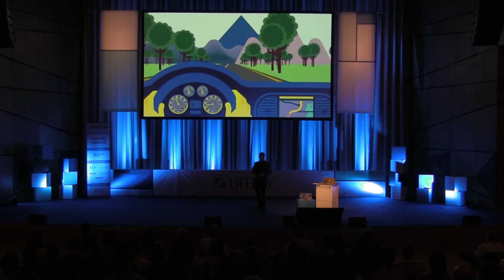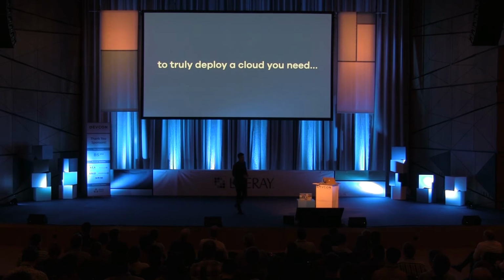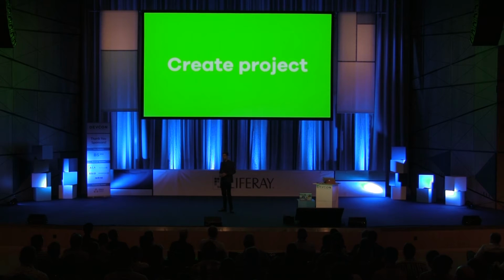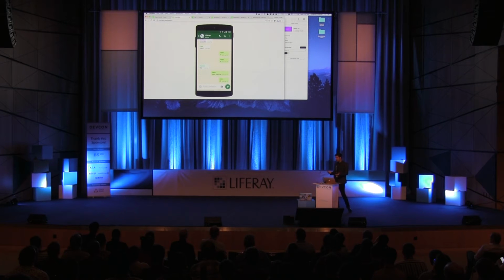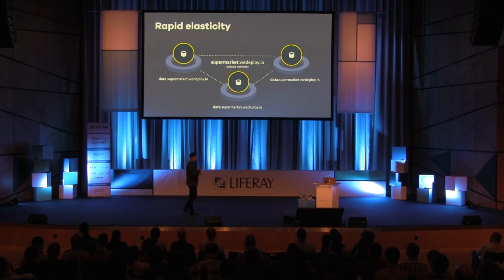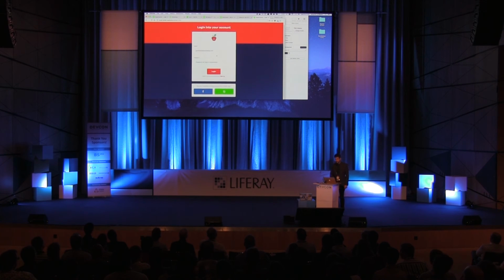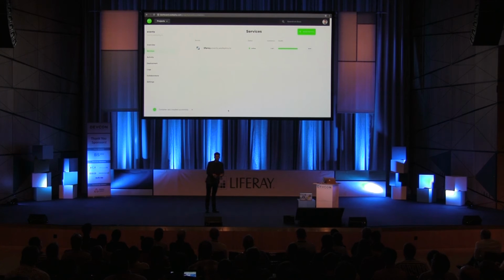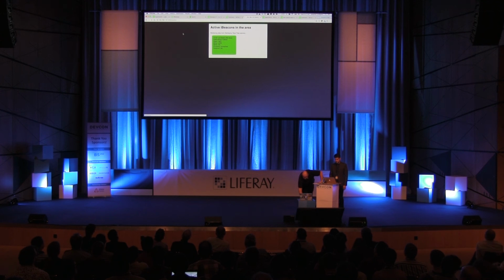Liferay DEVCON 2016: Introducing WeDeploy (Keynote) | Eduardo Lundgren, Liferay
When building a scalable application in the cloud there are many things you need to consider and be prepared for. Things like storing and consuming data securely, distributing incoming traffic, detecting and diagnosing errors, and so on. WeDeploy is a new Liferay initiative that helps you forget about those infrastructure challenges so you can dedicate your time to really matters: building great apps. Join us in this talk to see how you can leverage the power of WeDeploy.

Eduardo Lundgren, works for Liferay, Inc. as Director of Front End Engineering. Always seeking to participate in innovative open source Web projects, he has a long history of contributing to projects like jQuery, jQueryUI and YUI libraries. He is also author of AlloyUI, tracking.js and NodeGH libraries. Eduardo holds a bachelor's degree in Electronic Engineering and master's degree in Computer Science focused on Mathematics and Computer Vision from Federal University of Pernambuco, Brazil.